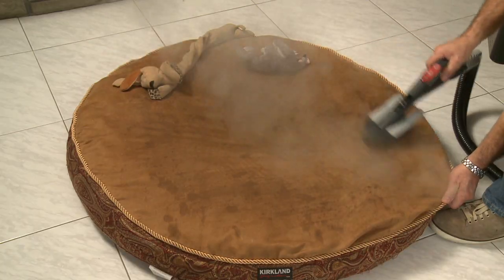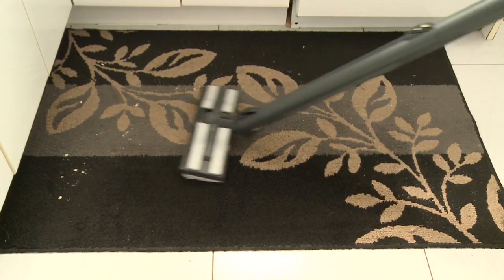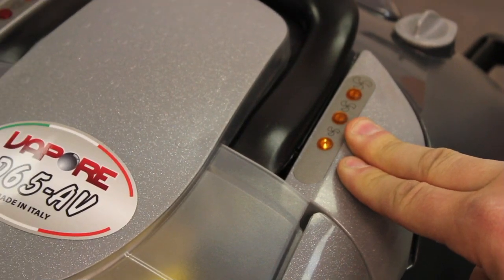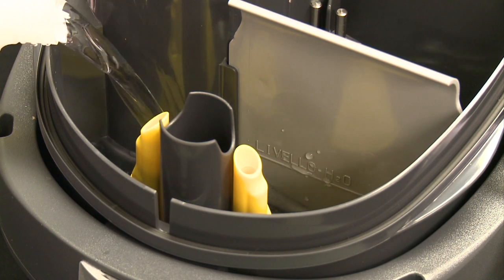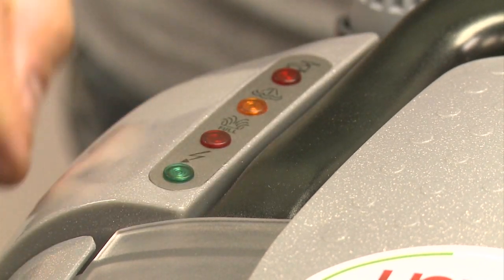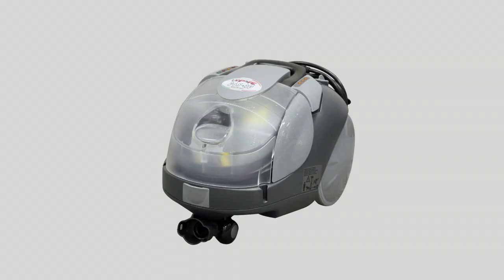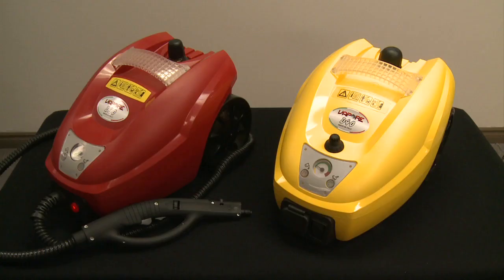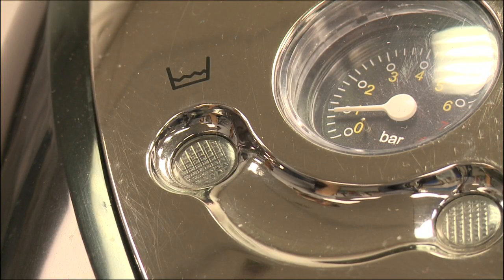Vapore D65-AV training video ENGLISH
Training video on how to use the Vapore D65-AV vapour machine.